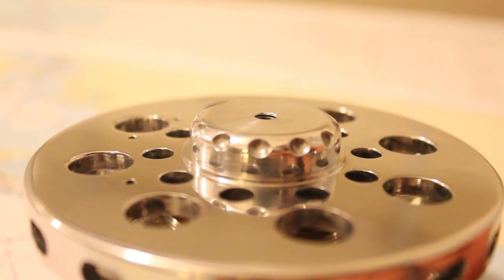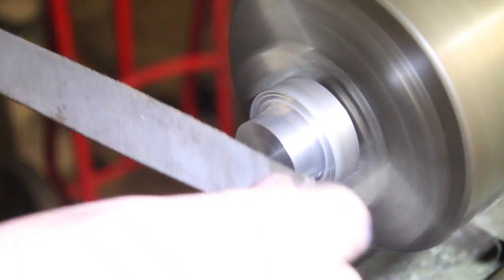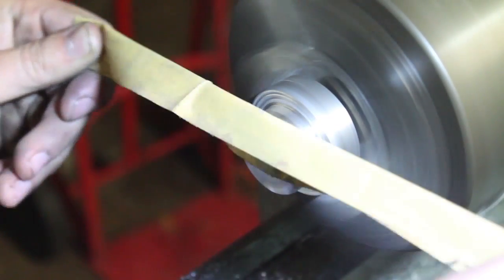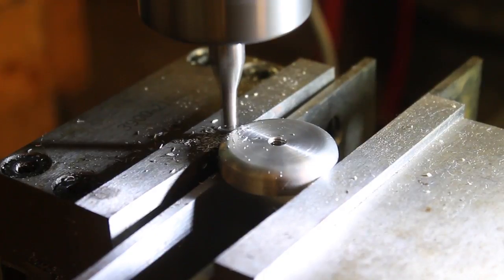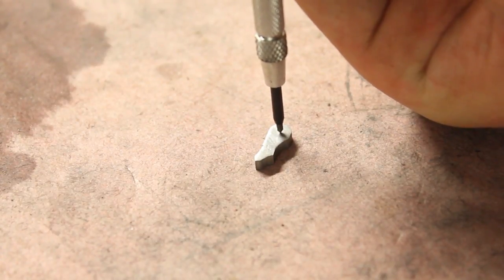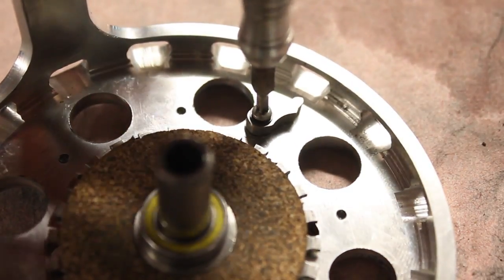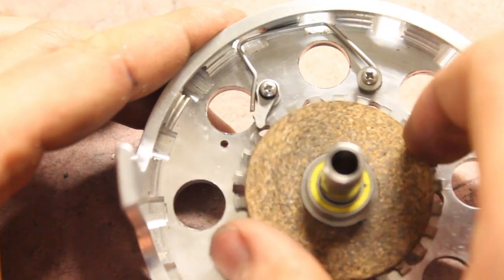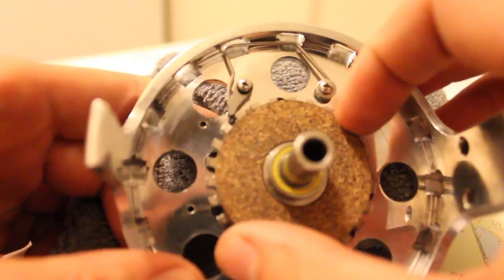Homemade Fly Reel Ep. 8: Drag Knob and Anti Reverse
In this video I make the knob for tightening the drag, as well as the drag pawl and spring.